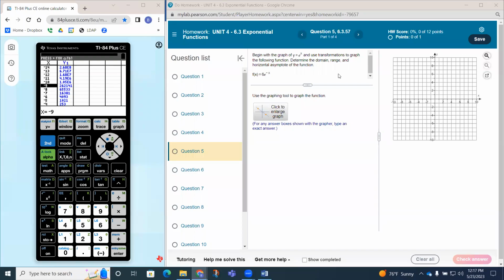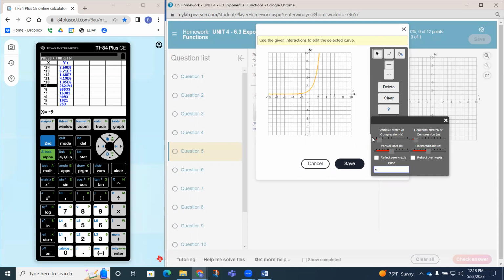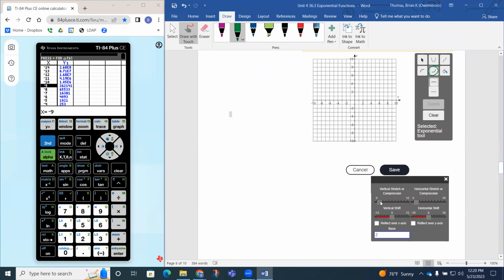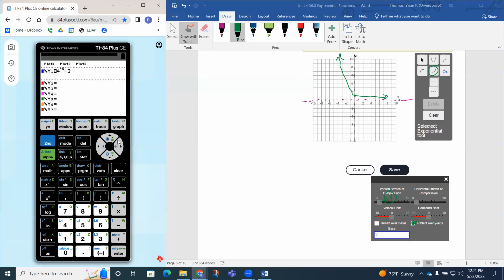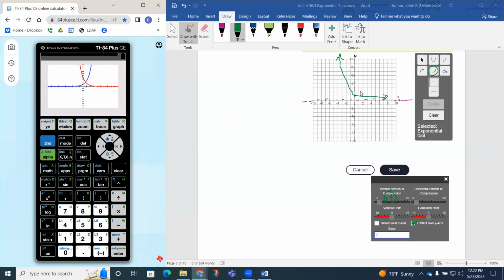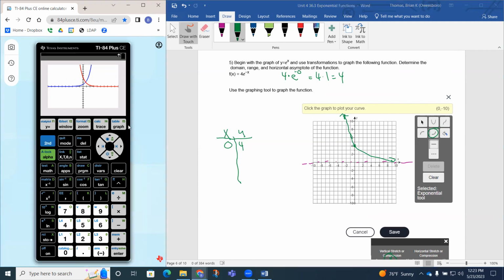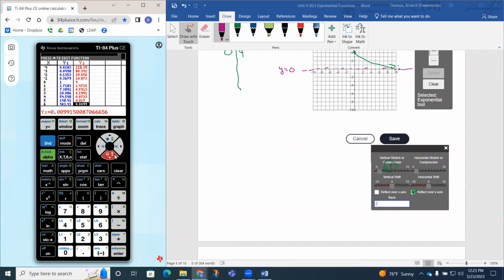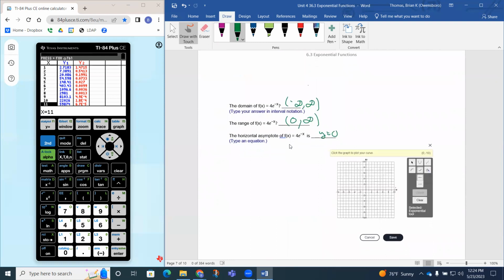U4 6.3 Question 5